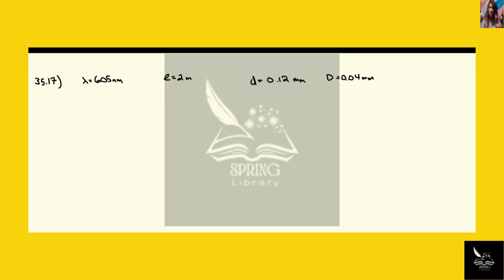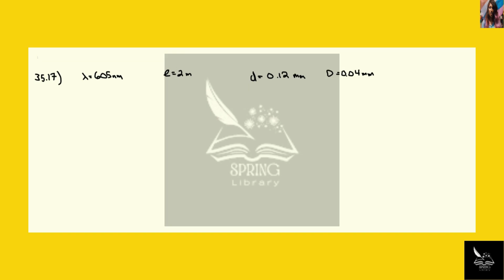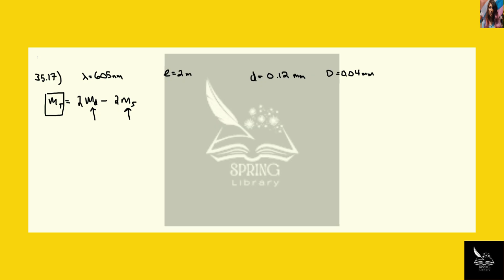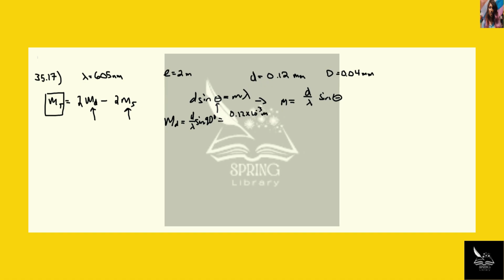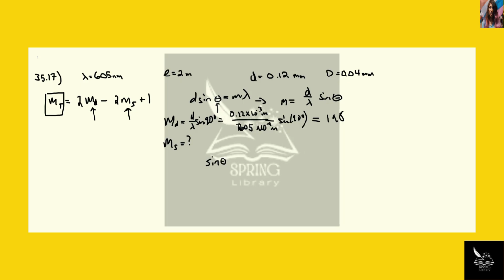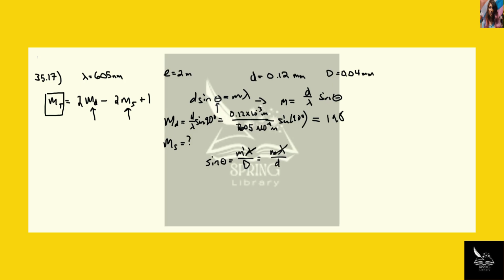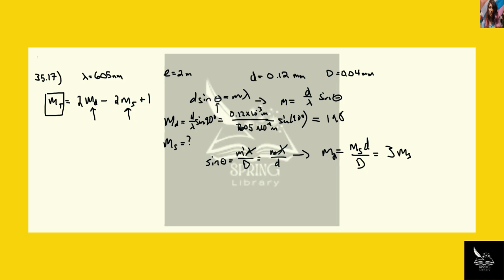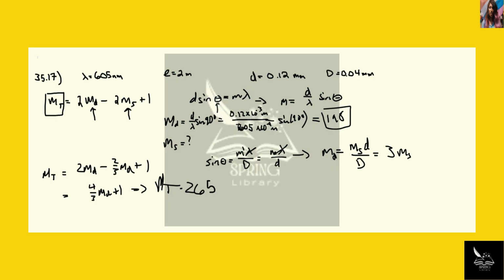605 -nm light passes through a pair of slits and creates an interference pattern on a screen 2.0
605 -nm light passes through a pair of slits and creates an interference pattern on a screen 2.0 behind the slits. The slits are separated by 0.120 and each slit is 0.040 wide. How many constructive interference fringes are formed on the screen? [Many of these fringes will be of very low intensity.